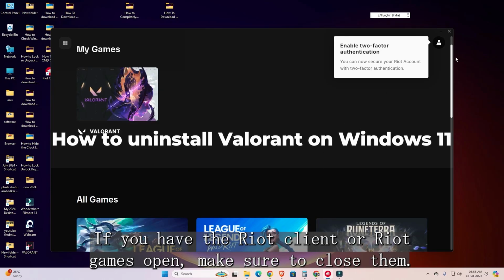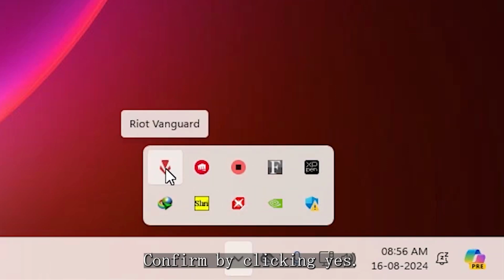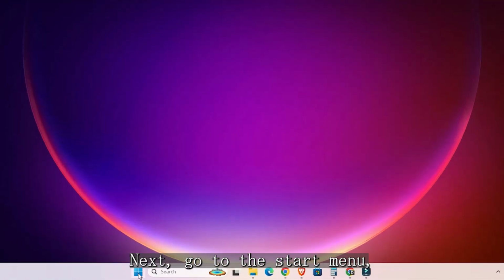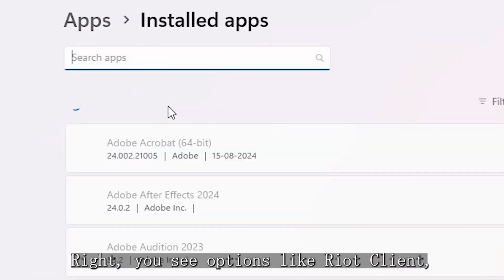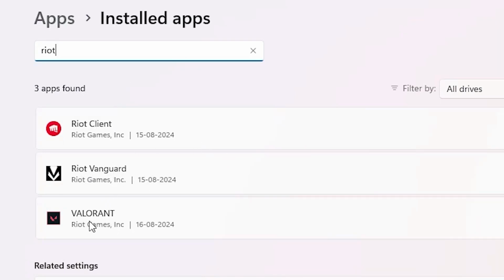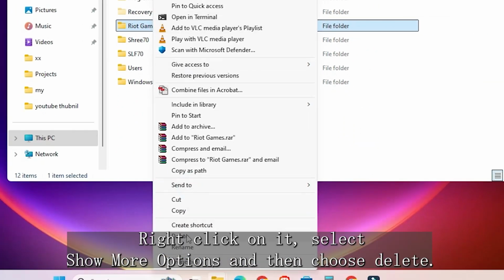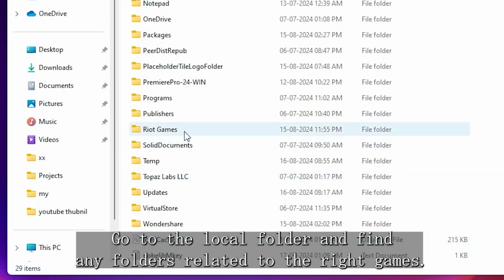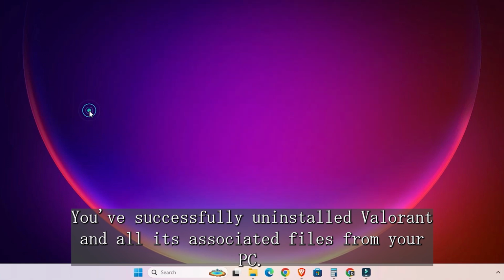How To Completely Uninstall Valorant and Riot Client on Windows 11 (2024 WORKING METHOD)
Are you unable to uninstall the Riot client, Valorant or Riot games? Are you wondering "how do i completely uninstall valorant?"
This video will teach you how to easily and completely uninstall Valorant, Riot Games and the Riot Client from your Windows 11 system.